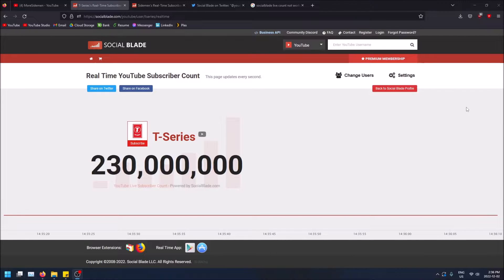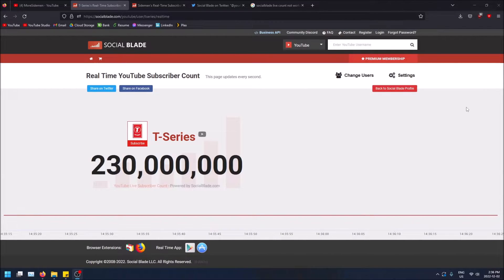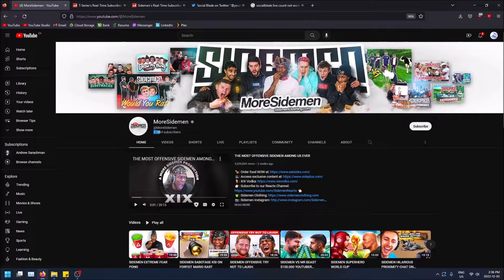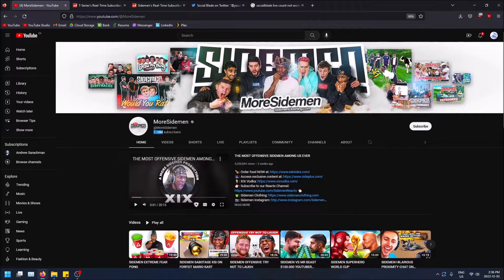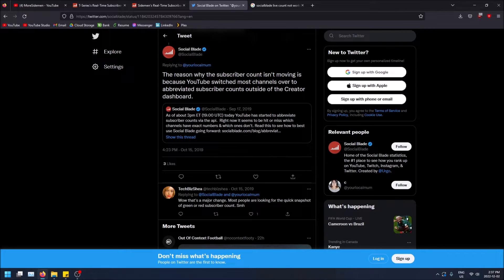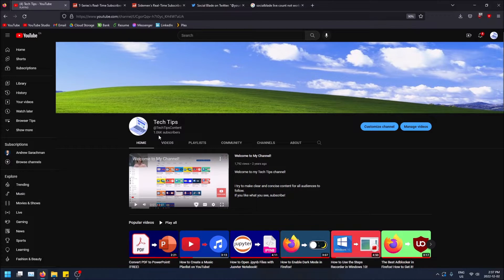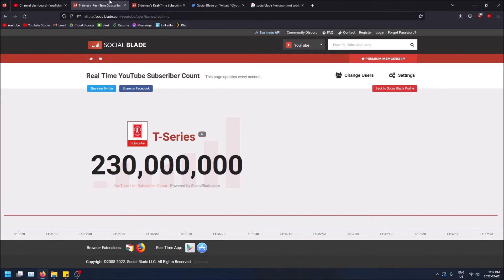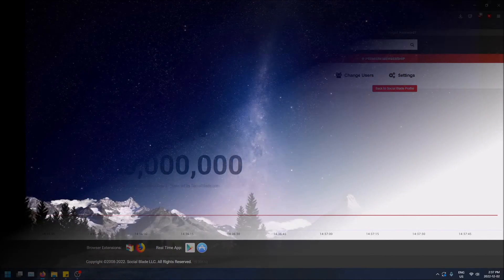Why Socialblade's Live Subscriber Count Doesn't Work Like Before!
Why Socialblade's live subscriber count doesn't work like before! (It is only showing big numbers ending in 0's, not updating, etc. )